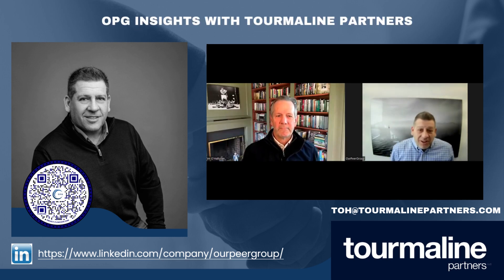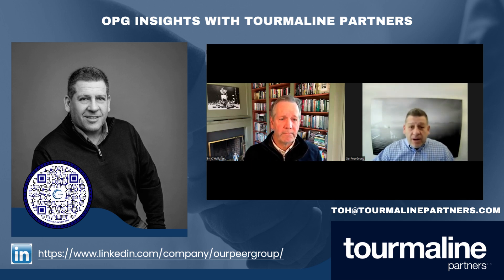OPG Insights with Tourmaline Partners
Please enjoy our discussion with Tim O'Halloran of Tourmaline Partners, the leading supplemental trading firm for advisors, as we briefly discuss commission wallets, and CSA policy covering trading shares.